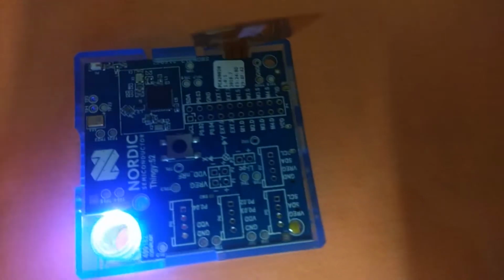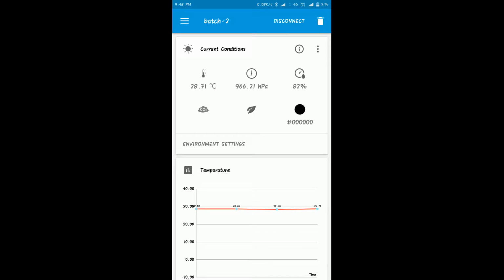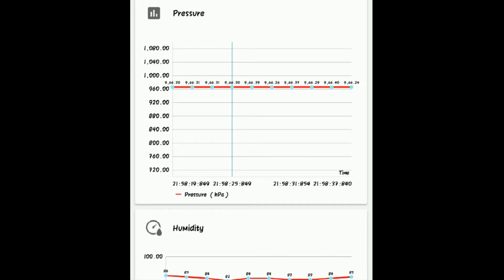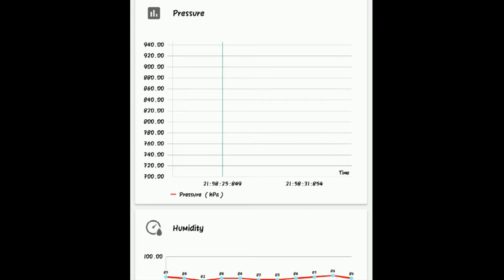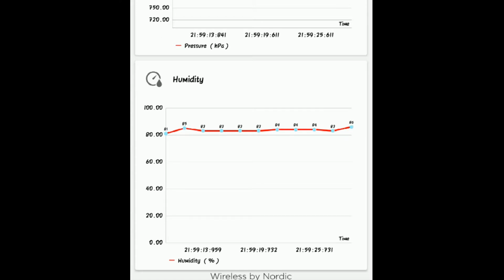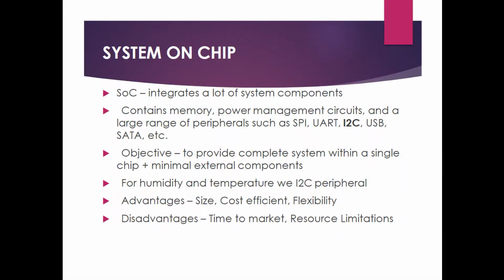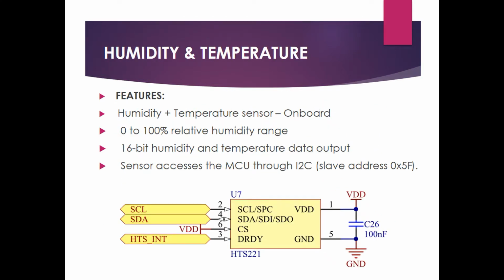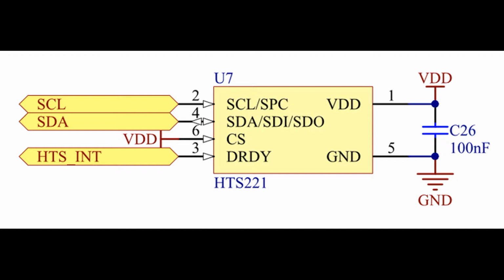Nordic Thingy On Board Environment Sensing Features